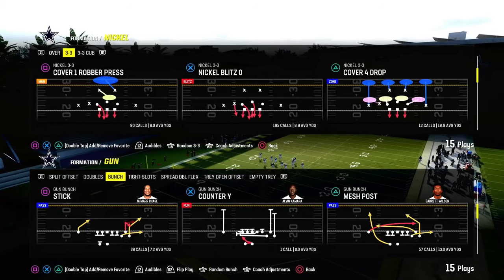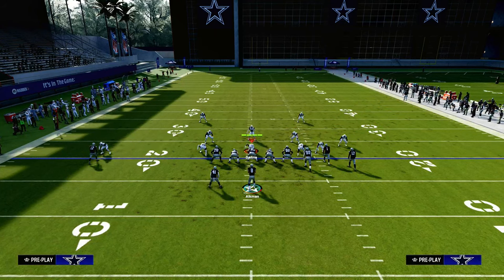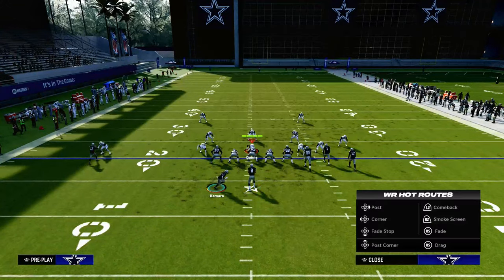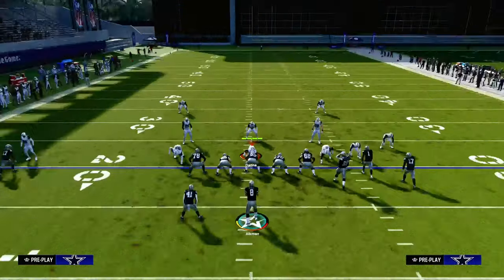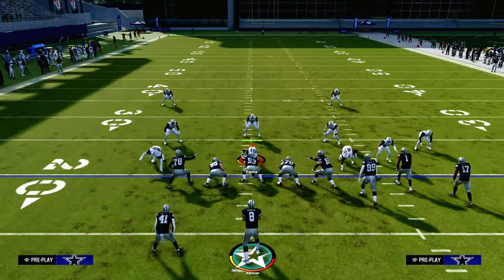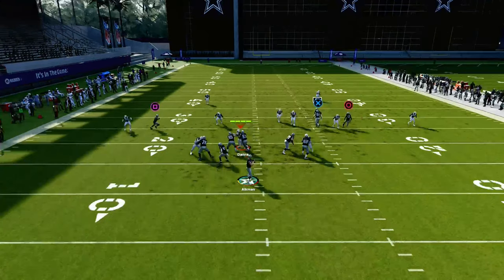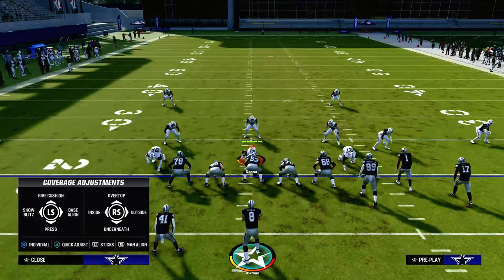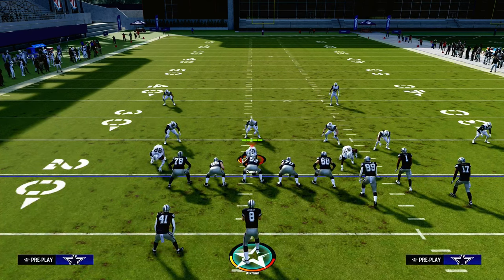Make Corner Routes UNSTOPPABLE In Madden 24